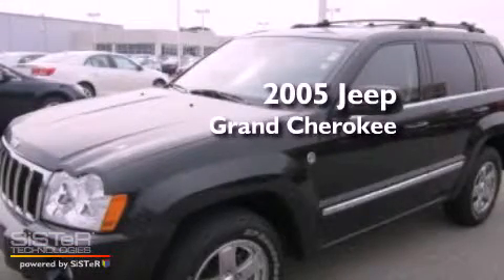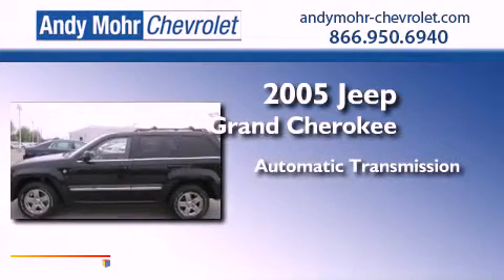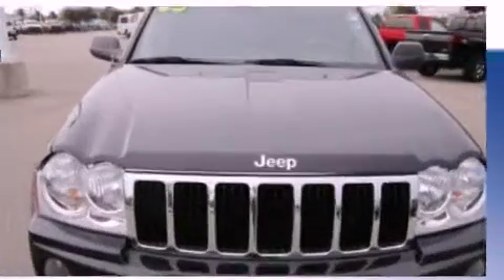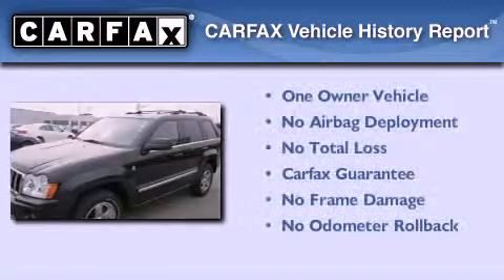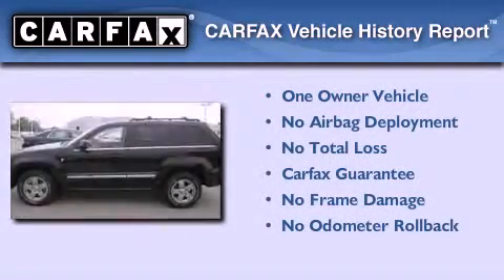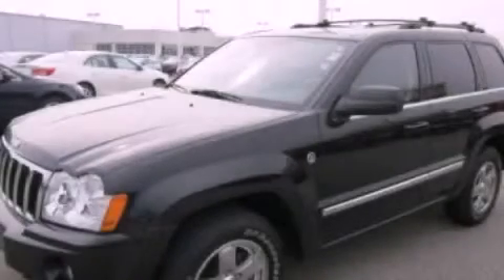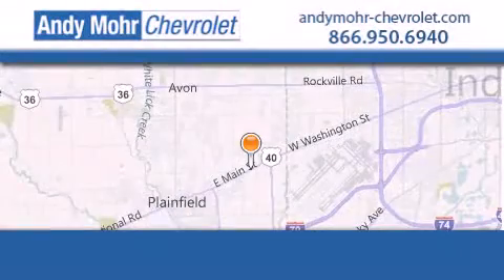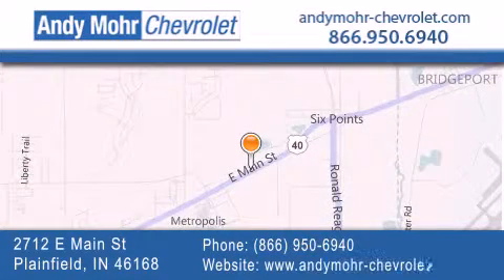2005 Jeep Grand Cherokee Indianapolis IN 46168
Year : 2005
 Make : Jeep
 Model : Grand Cherokee
 Engine : 5.7L V8 16V MPFI OHV
 Trans . : Automatic
 Exterior : Black
 Miles : 77,186
 Interior : Medium Slate Gray
 Stock : PV2906A

 2712 E. Main Street